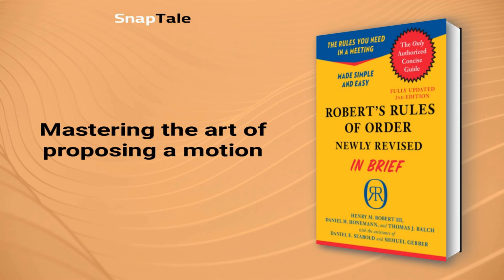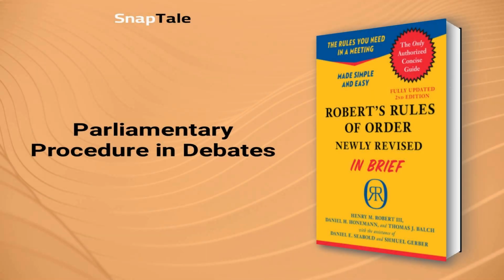Robert's Rules of Order Newly Revised In Brief by Henry Martyn Robert: 7 Minute Summary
*BOOK SUMMARY*

TITLE - Robert's Rules of Order Newly Revised In Brief

AUTHOR - Henry Martyn Robert

DESCRIPTION:
📖 Learn the essential guidelines for conducting efficient and productive meetings with Robert's Rules of Order, Newly Revised, In Brief. Written by the same authorship team as the original, this concise guide provides sample dialogues and user-friendly instructions for parliamentary proceedings. Perfect for anyone in a leadership role or participating in group meetings.

TIMESTAMPS:
⌚ 00:00 Introduction
⌚ 01:05 Essential Guidelines for Fair Decision Making
⌚ 01:50 The Art of Conducting Meetings
⌚ 02:25 Mastering the art of proposing a motion
⌚ 03:09 Parliamentary Procedure in Debates
⌚ 03:54 Making Motions in Group Decision Making
⌚ 04:33 Understanding Voting Methods
⌚ 05:40 Mastering Parliamentary Procedure
⌚ 06:34 Final Recap